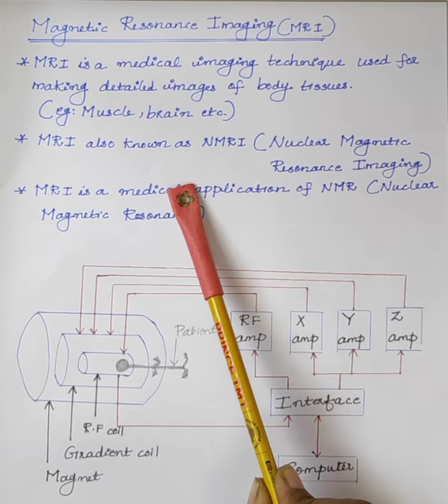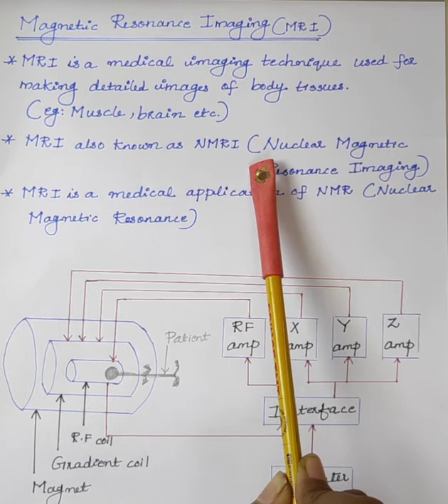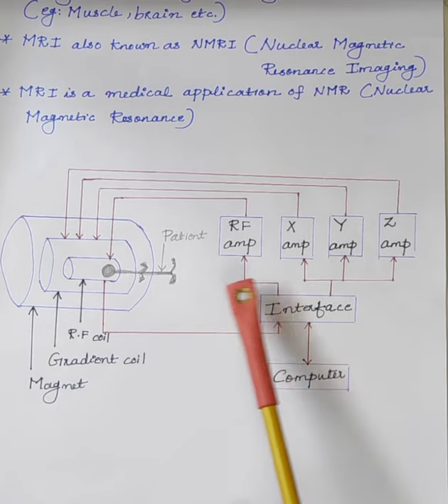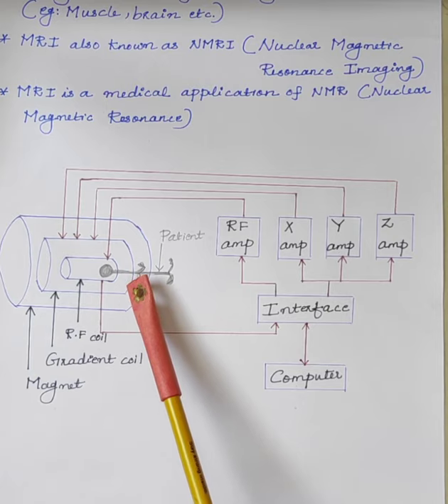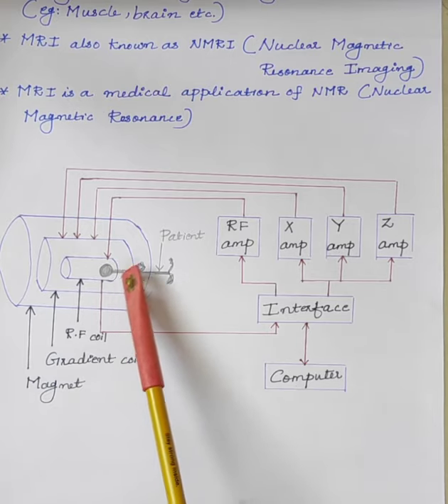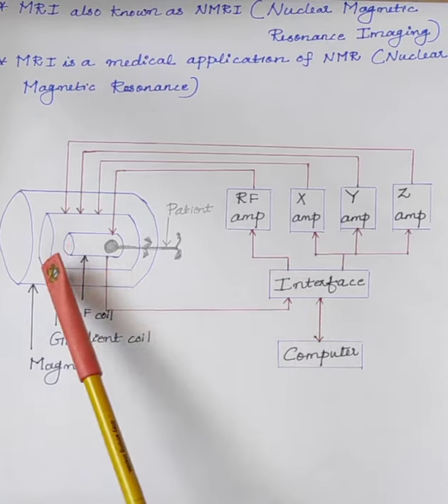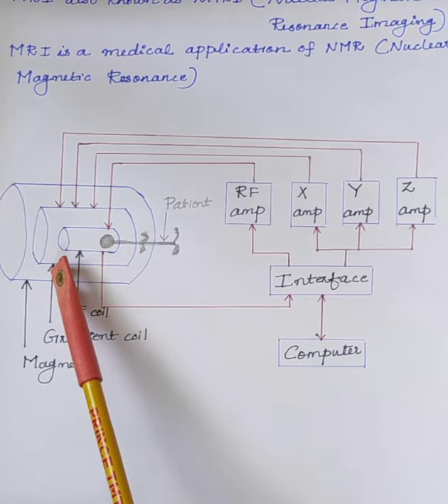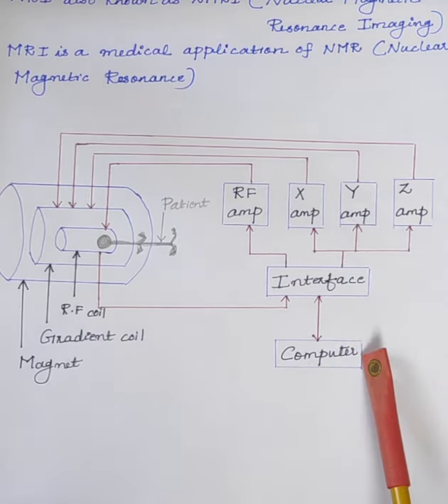Biomedical Instrumentation- MRI scan